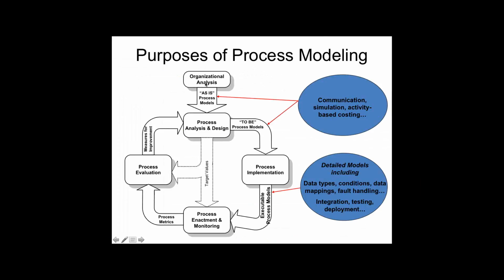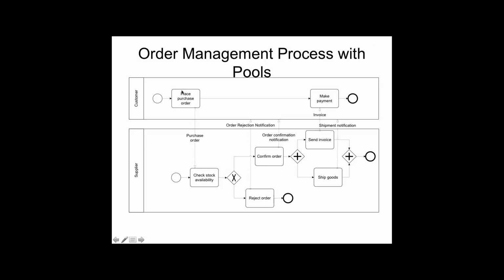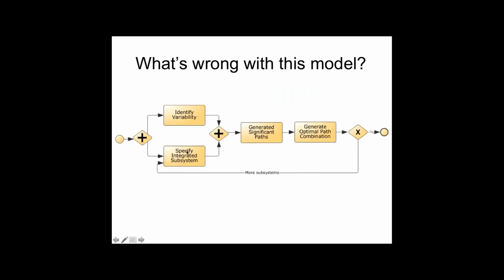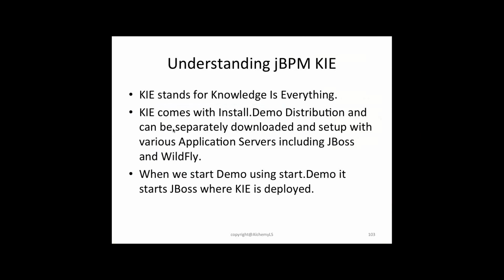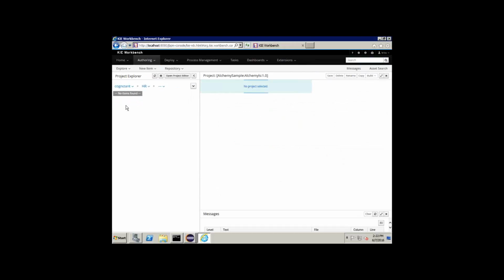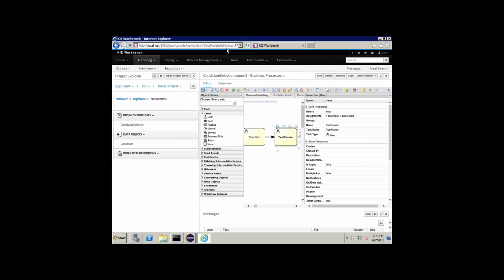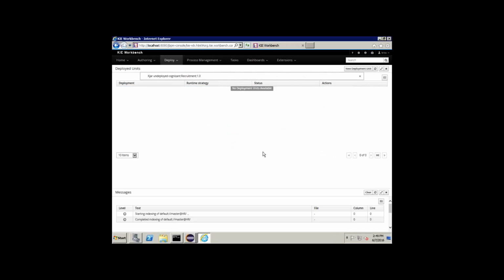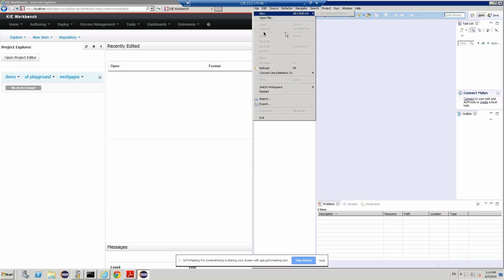JBPM Virtual Training Session 3